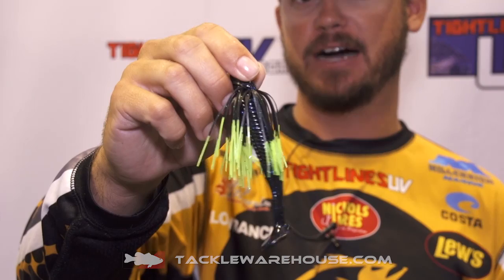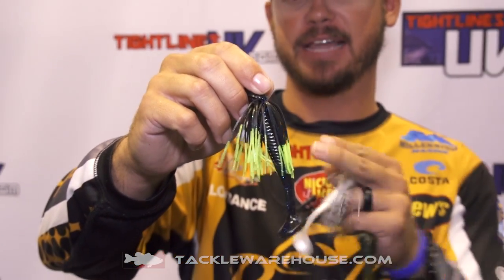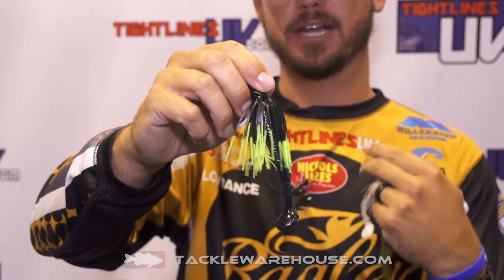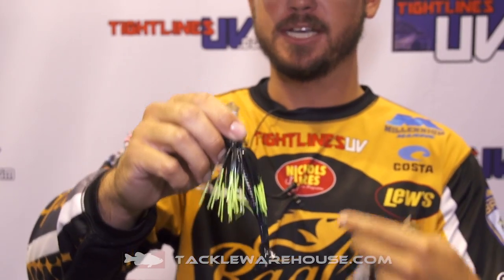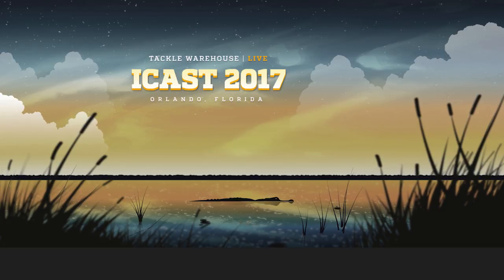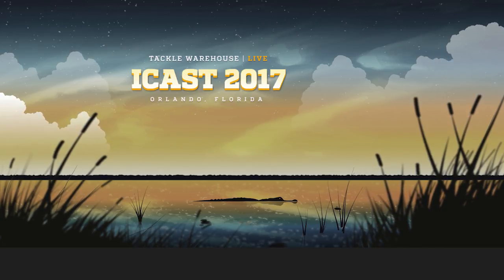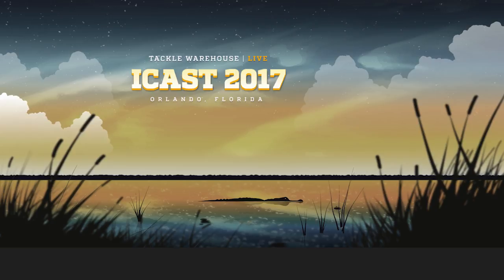Tightlines UV Sow Belly Swimbait with Drew Benton | ICAST 2017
Tackle Warehouse discusses the new  Tightlines UV Sow Belly Swimbait with Drew Benton at the 2017 ICAST Show in Orlando.